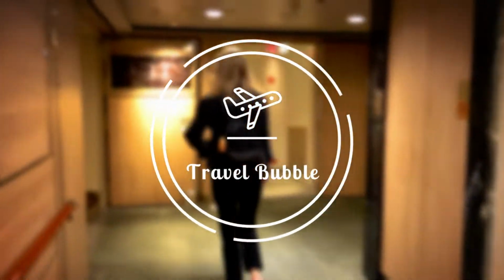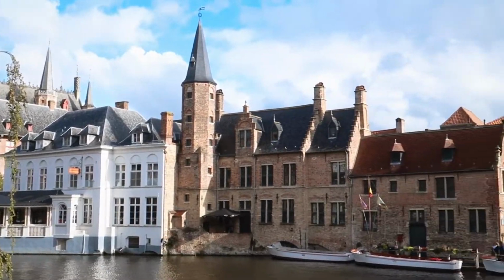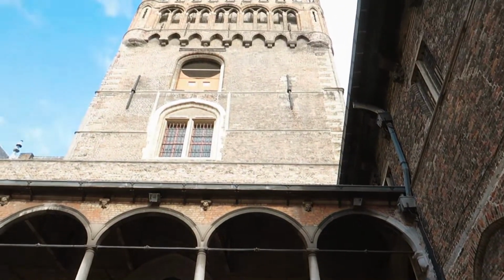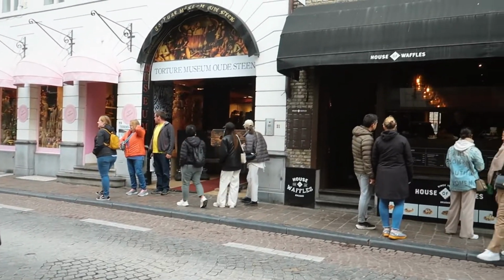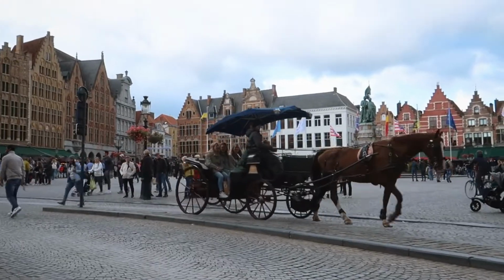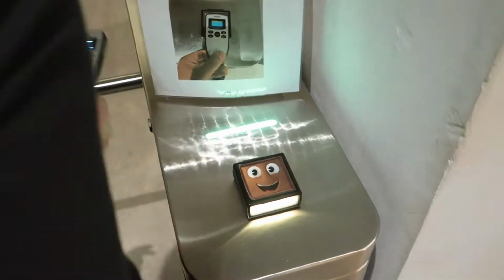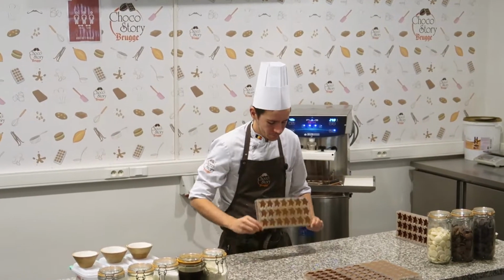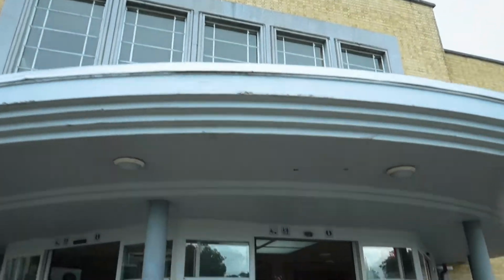Bruges Day Trip from P&O Cruises | Canals, Waffles and Chocolate! | BELGIUM TRAVEL VLOG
Bruges is a small city in Belgium, perfect for a day trip. You will be super busy trying to fit it all in...

You cannot do everything of course, but in this Bruges travel vlog we show you some highlights of the city, within walking distance and without spending a ton of money!

We arrived in Bruges via train, after being on the P&O Cruise ship Aurora. It was an unexpected stop as the original itinerary was to visit just Amsterdam (see our previous video) but we were excited to make the most of our time here, as was pretty much the whole ship.

The train was very cheap at just €5 for a return to the seaside town of Blankenberge where the shuttles from the cruise terminal dropped us off. After a short 20-minute walk from the Bruges train station, you will arrive at the main center. That is if you don't get distracted by the small cobbled streets, quaint houses, and many canals!

Explore the highlights of the old historic city, with Burg Square and just a short walk away, Markt Square. This is considered the main center filled with colorful buildings of varying architecture. The best way to take it all in is to head up the Belfry of Bruges tower for a view. We were lucky that there was a Carillion concert playing as we climbed the steps. Near the top, it was possible to view the person playing the keyboard, which was attached to many bells in the tower ringing out tunes across the city.

We could not spend a day in Bruge without sampling some Belgian waffles. The House of Waffles was the chosen spot, as the building belonged to Monique Van Waefelghem, who was the last person to carry the name in Bruge “House of Waffles” (Waefelghem means literally House of Waffles in old Dutch). The family has since carried the memories and traditions on to this day.

There are many things Bruges is famous for. Another highlight is the Choco Storey Museum.  This interactive museum takes you through the 4000-year-old history of chocolate, with a free audio guide, multiple floors, and a demonstration at the end with a free sample. It was delicious!

Time was running out, and the weather turning. If we did not make it back to the train station on time, we would miss the connecting shuttle buses, and the ship would leave without us. So we naturally headed in the opposite direction to see some traditional windmills we found on a map in the Jan van Eyck Square. Moving quickly to a collection of 4 historic windmills beautifully situated along The Vesten and main canal on the east and northeast outskirts of the Historic Centre we quickly took them in before moving even quicker past the Kruisport and down cobbled streets with artisan stalls and quirky hip shops, musicians and painters.

No time for any Belgian fries, beer, or mussels this time!

All footage shot on Canon G7xii, iPhone 11 and 8+. Edited in DaVinci Resolve by Adam from Travel Bubble.